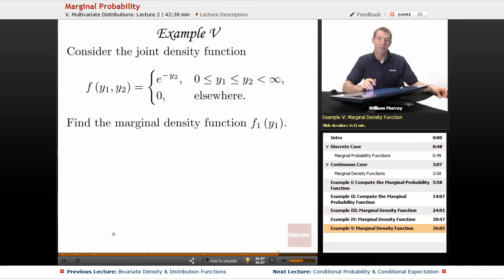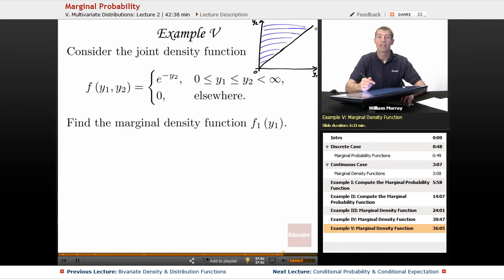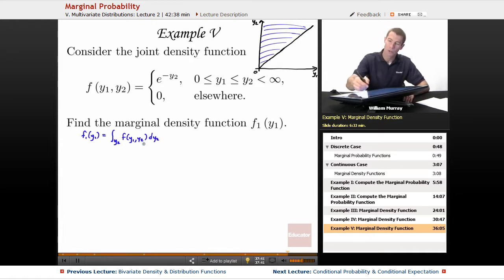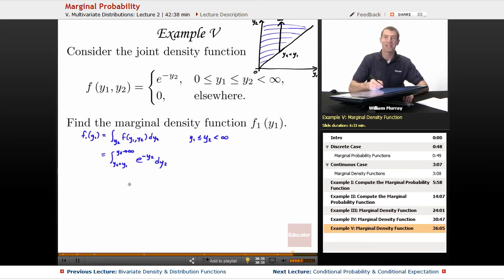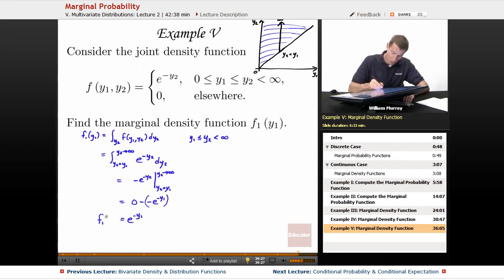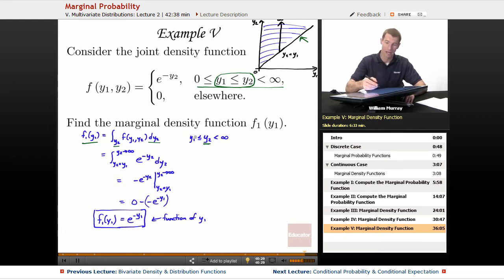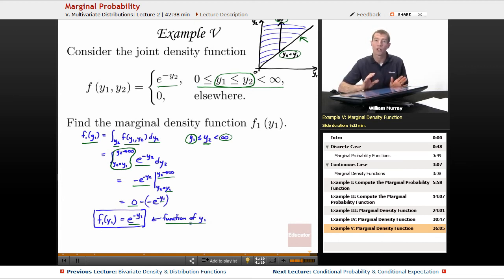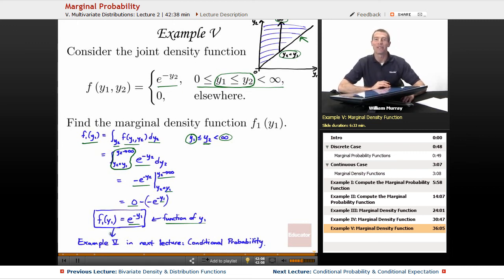"Marginal Probability" | Probability with Educator.com